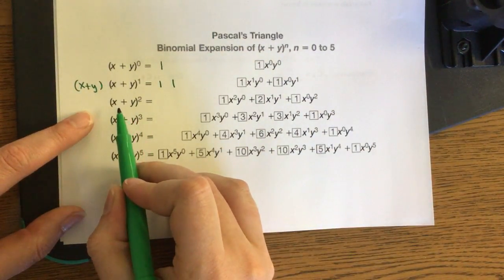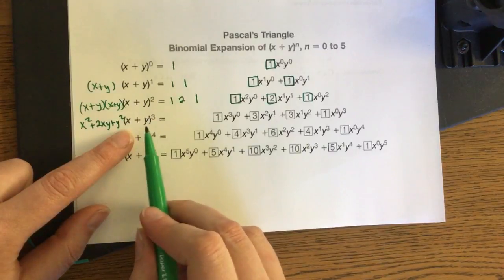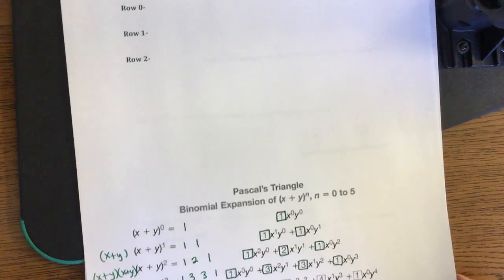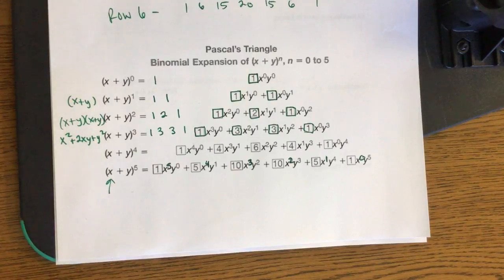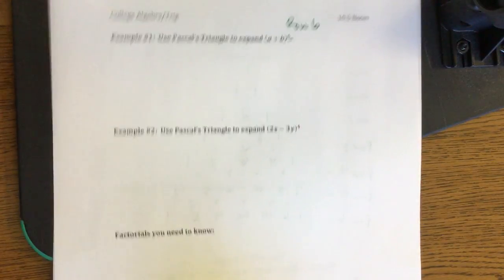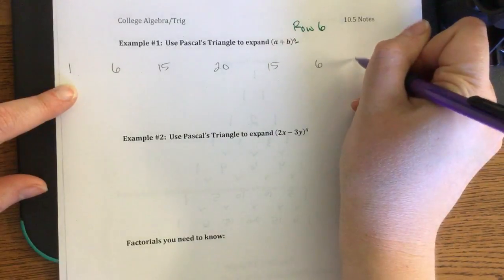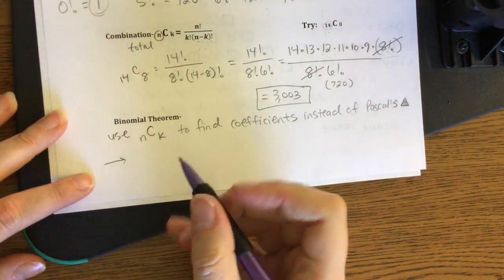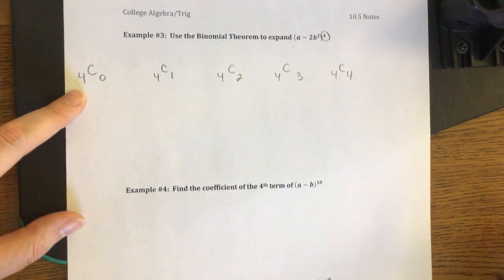Binomial Theorem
College Algebra/Trig